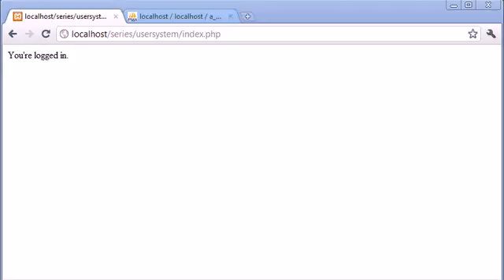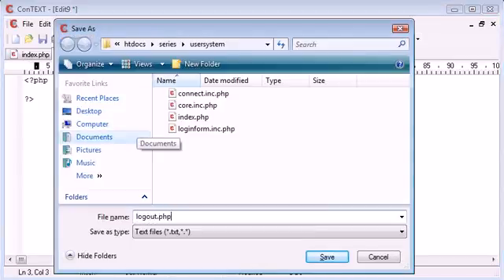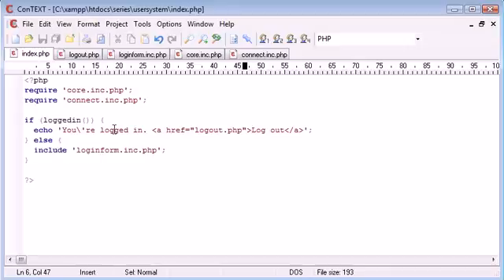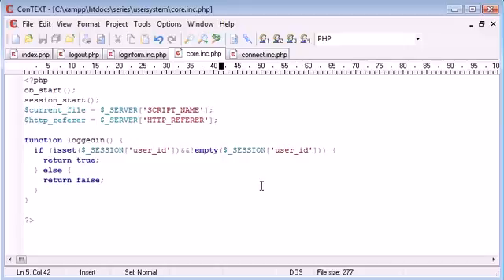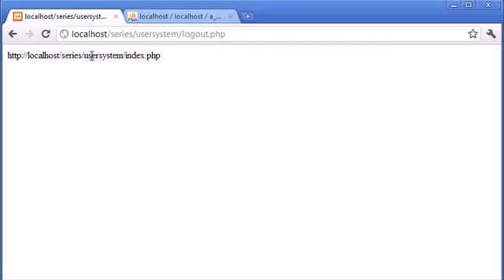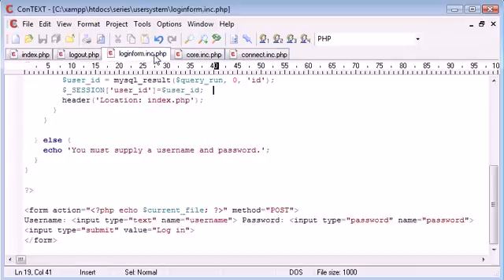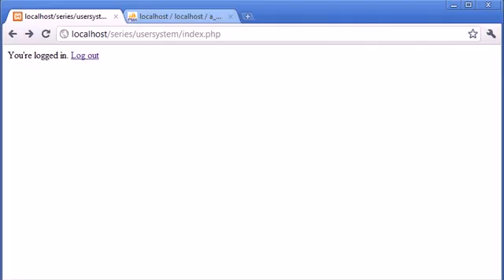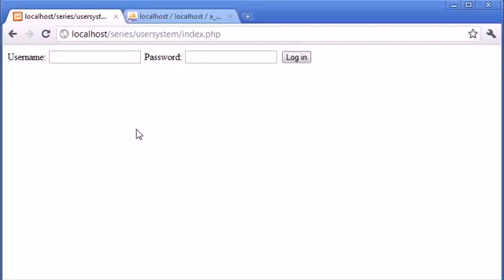Beginner PHP Tutorial 140 - Logging the User Out